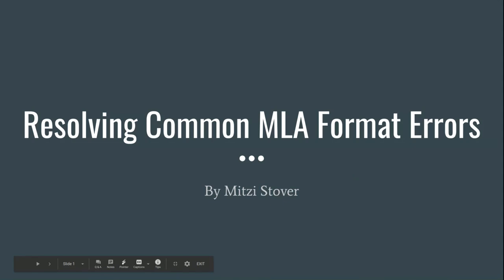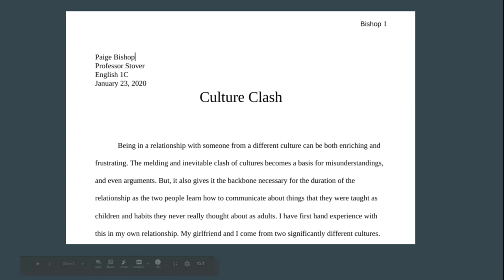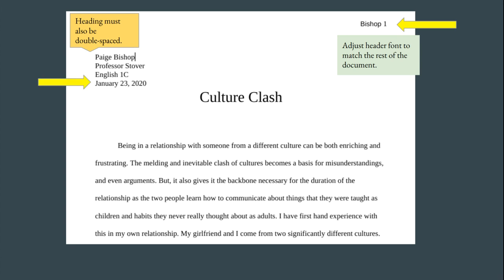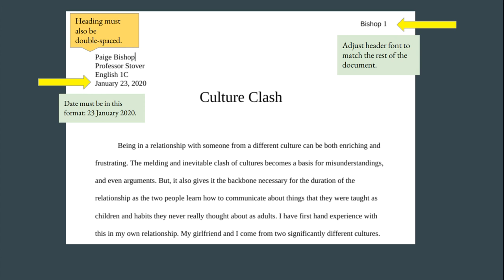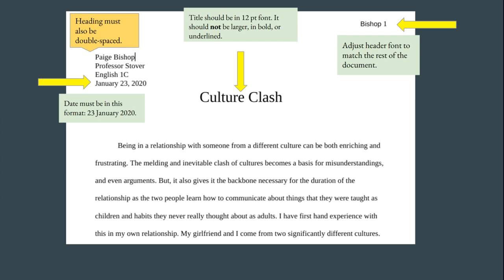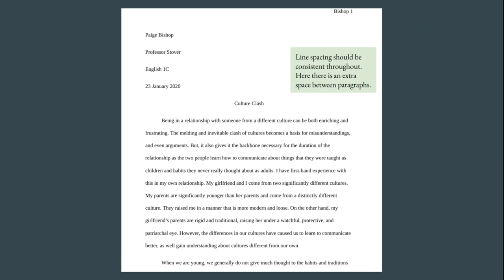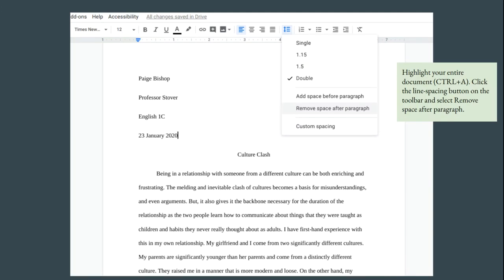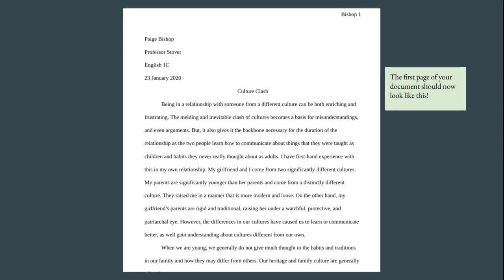Resolving Common MLA Format Errors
See how to fix common MLA format errors on the first page of your document.